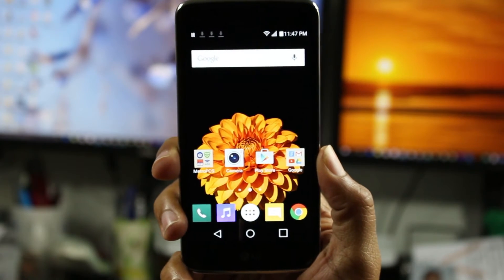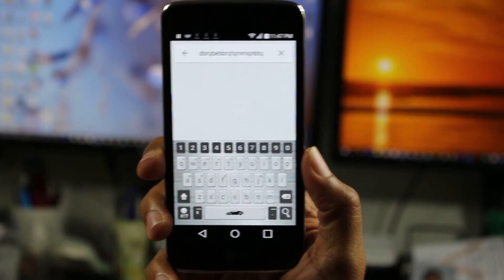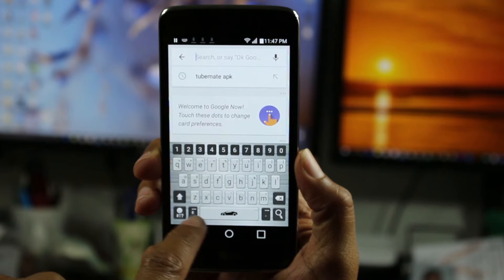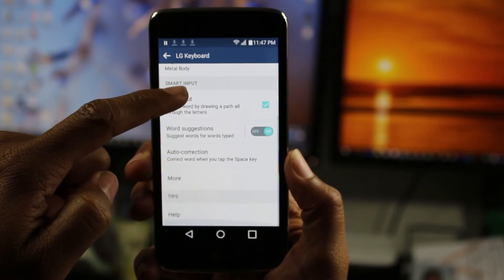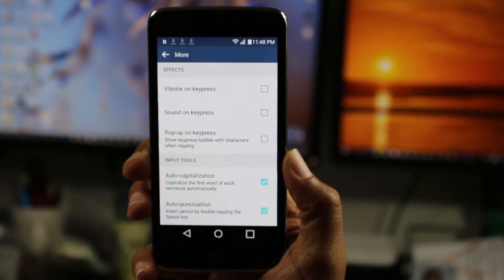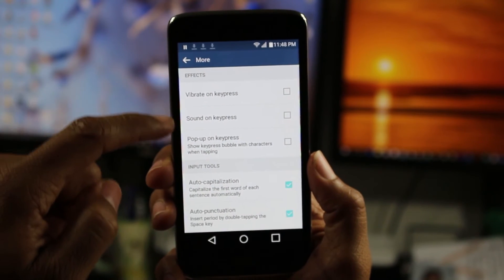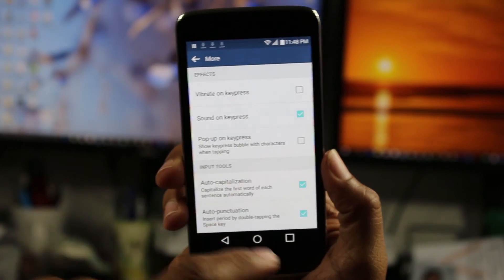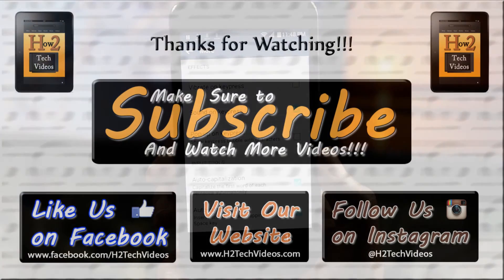LG K7 - How to Turn Off Keyboard Vibration